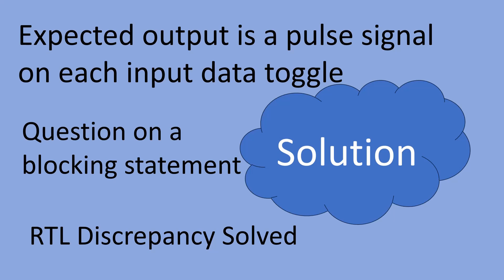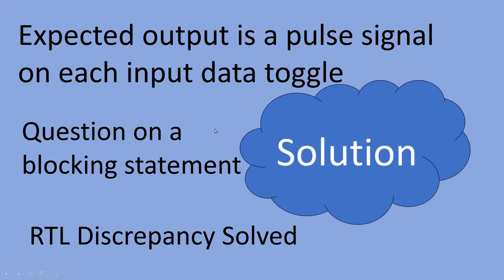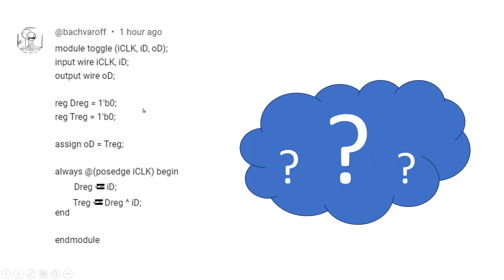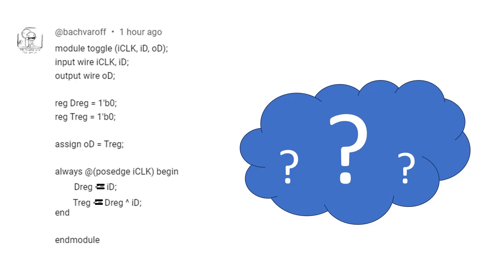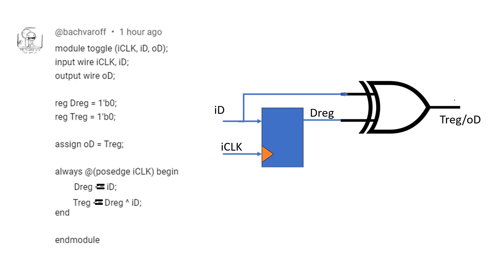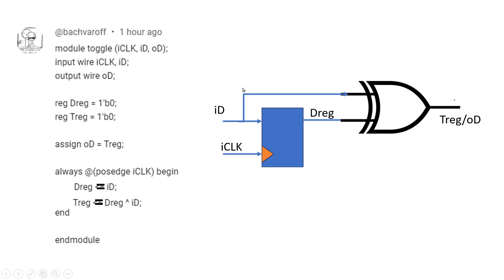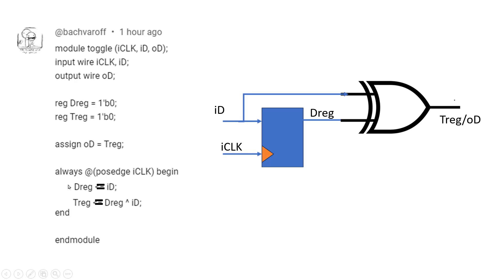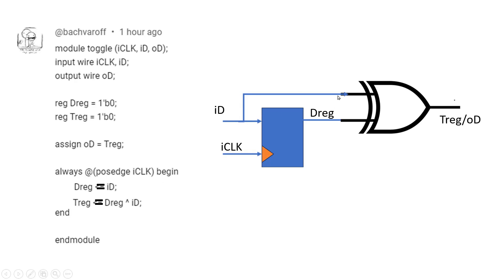Solution: Interview Question on Non blocking statement